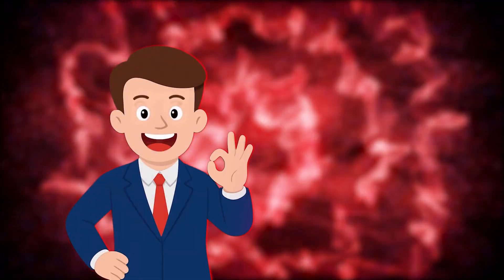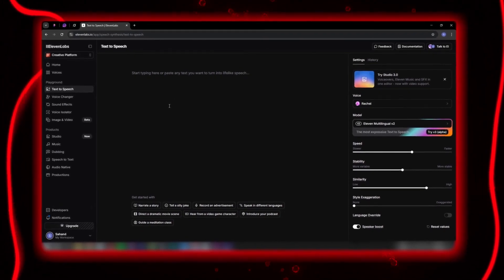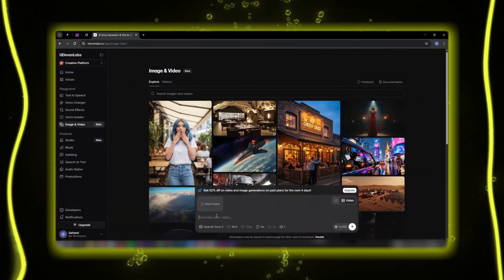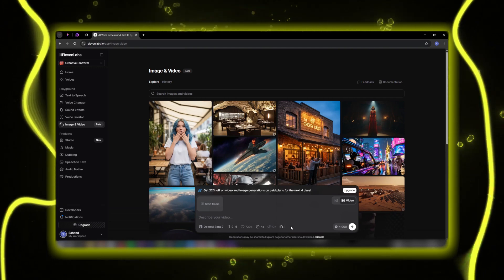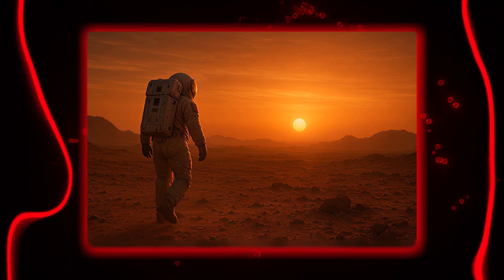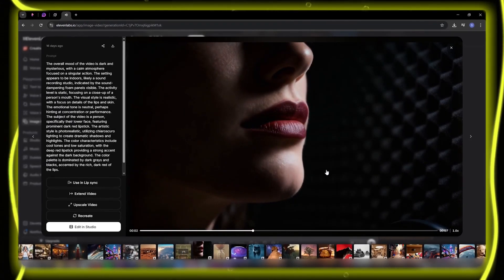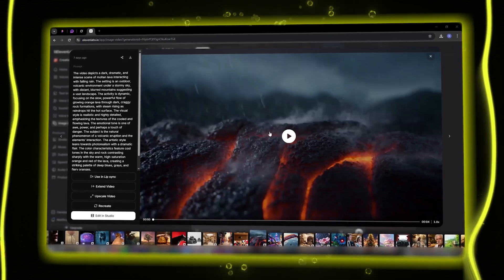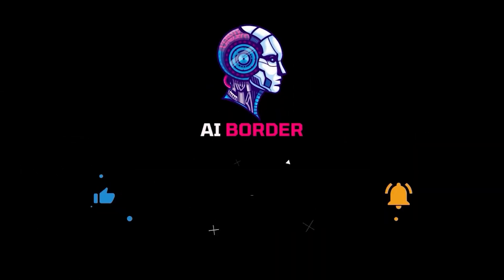ElevenLabs AI Just Changed Everything — Full Review of Its New Video Features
Inside the new beta, you can generate videos using top visual AI models:
• OpenAI Sora 2 & Sora 2 Pro
• Google Veo 3.1 & Veo 3.1 Fast
• Kling 2.5

You can now:
– Generate videos with simple text prompts
– Choose aspect ratio, resolution (up to 1080p), duration, and generation count
– Add voiceovers using ElevenLabs’ massive voice library
– Automatically sync the audio with your visuals
– Use integrated lip sync, upscaling, sound effects, and voice isolation

Everything is done inside one powerful, clean, user-friendly environment.

⚠️ Important Note
This video is a technical and educational review only.
It is NOT intended for harmful, unsafe, or unethical usage.
Always use AI tools responsibly.

Some recent videos have fewer comments — so your chance is higher than usual!